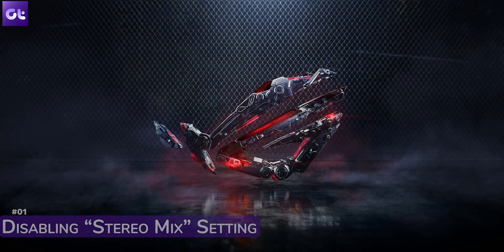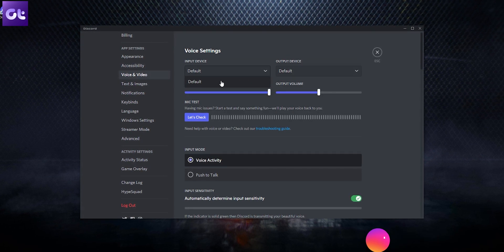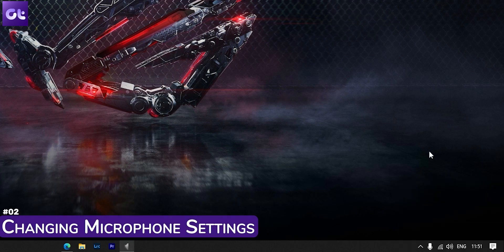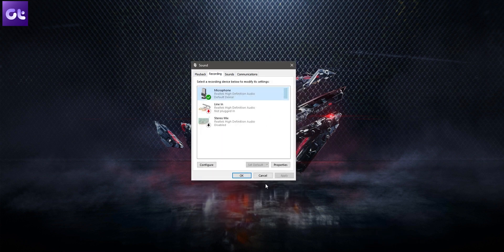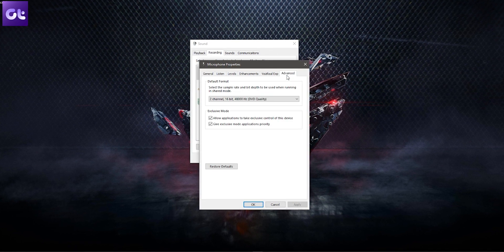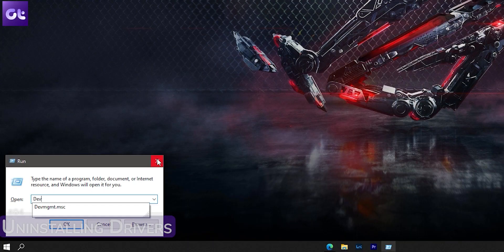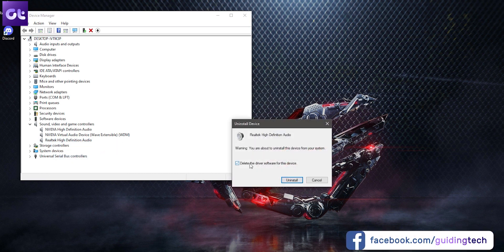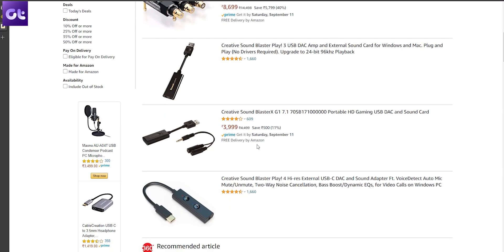Top 5 Ways to Fix Discord Picking Up In-Game Audio | 2021 Latest Tricks | Guiding Tech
Discord is arguably one of the best apps out there for gamers. However, as good as it is, one major issue that every discord user has faced at least once is that their teammates can hear their in-game audio.

Of course, this results in a very bad experience, and nobody wants that, right? So how do fix it? Well, that's what this video is all about. In today's video, I'll show 5 simple fixes in which you can Fix Discord Picking Up In-Game Audio.